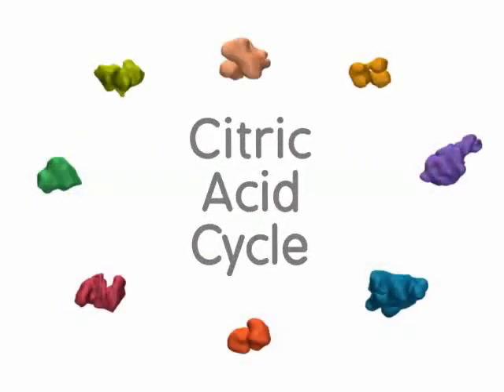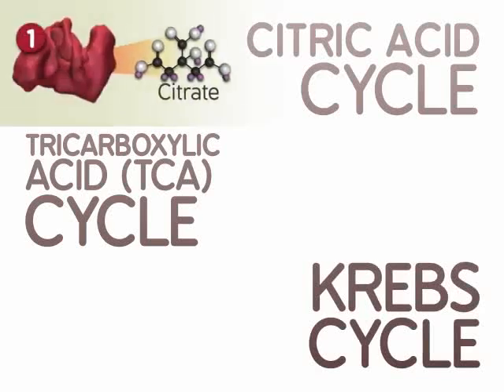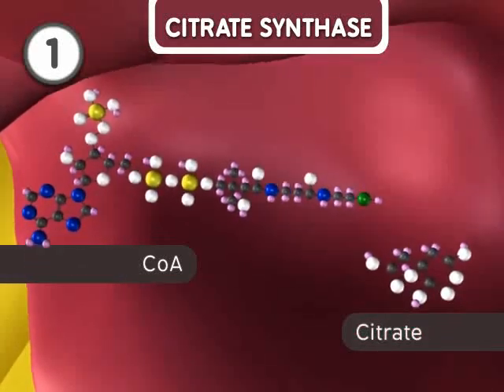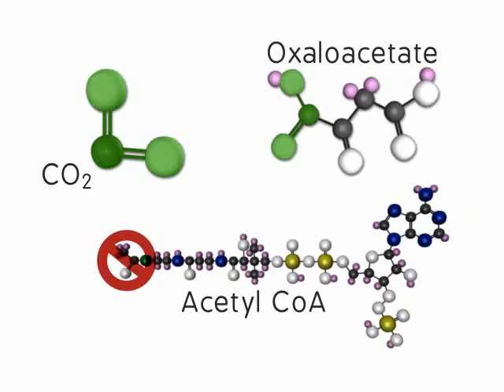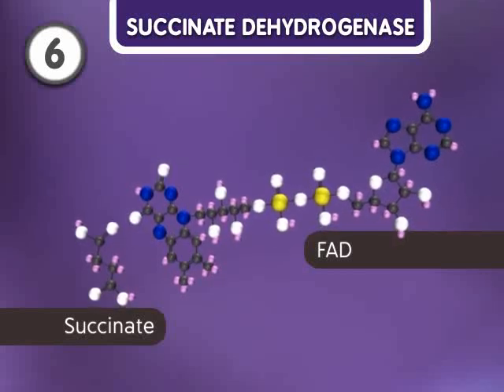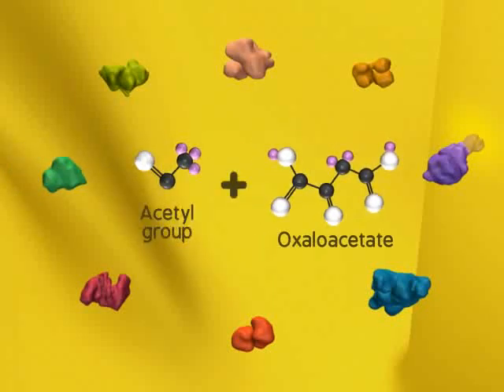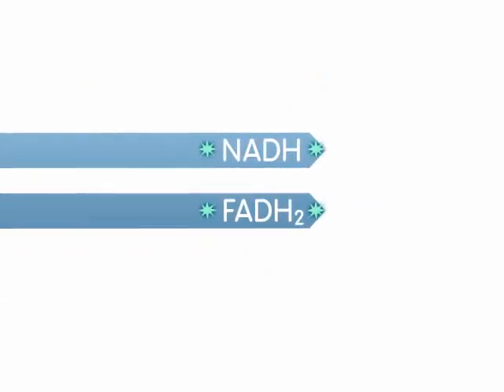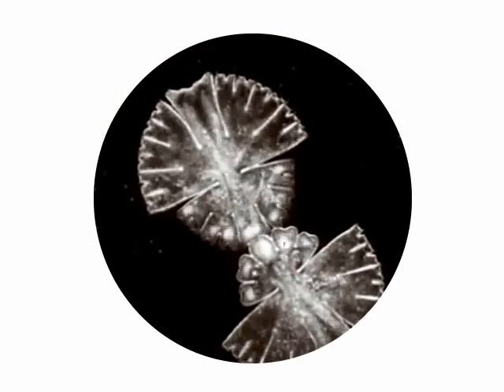How Krebs Cycle Works | Citric Acid Cycle Part 2